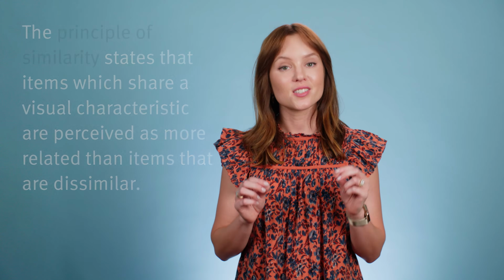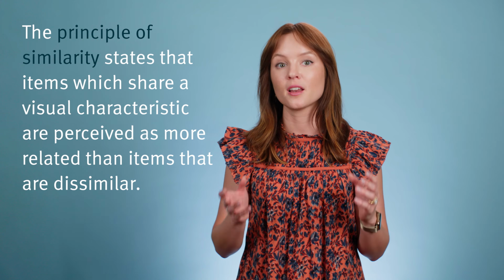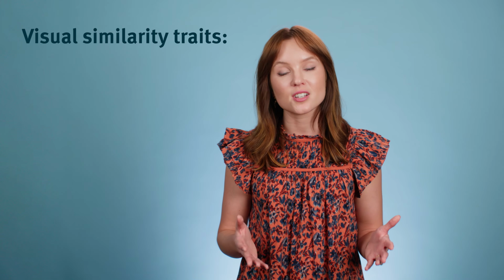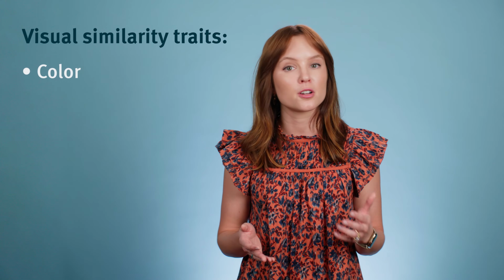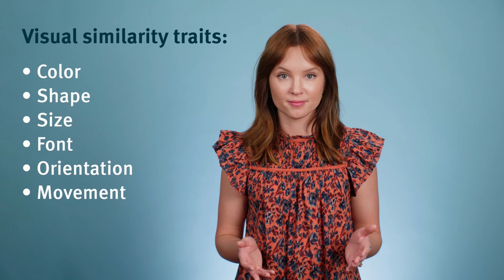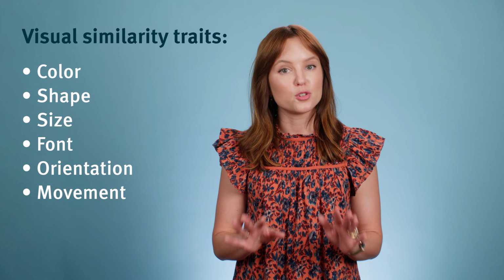Similarity: Gestalt Principle for User Interface Design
User interface elements that share one or more traits (such as shape, color, size, etc.) will be seen by users as being similar and belonging together.